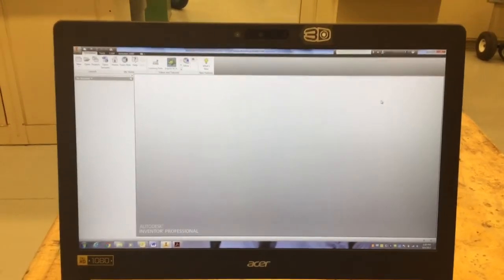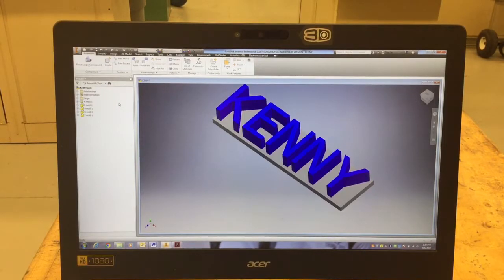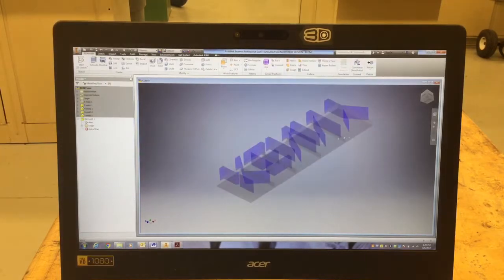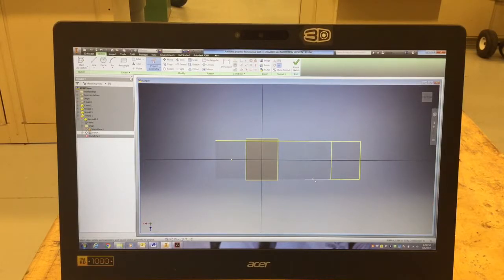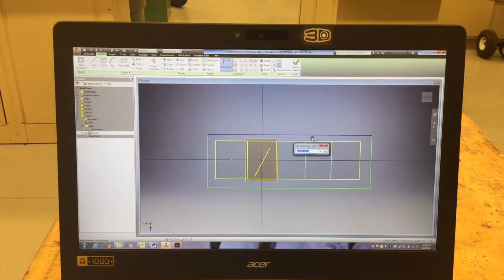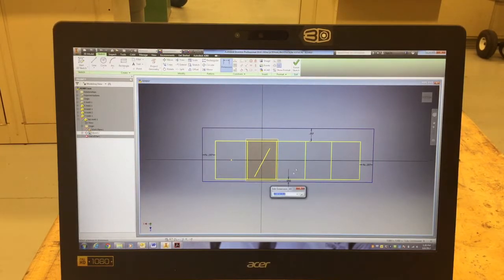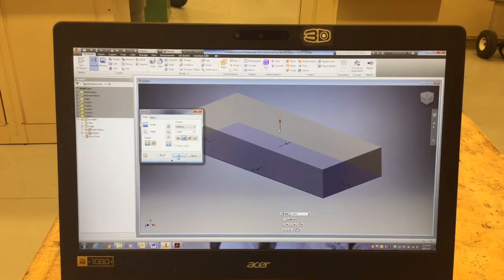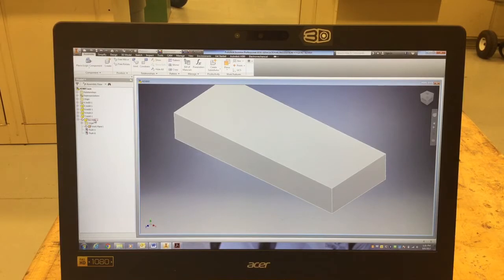Box Around Assembly #1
Step #1 of the injection mold box